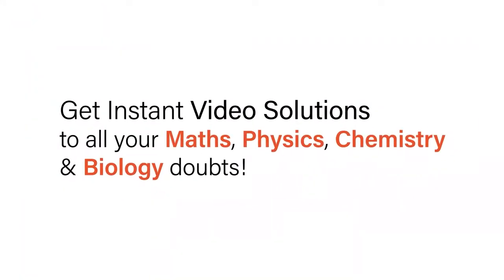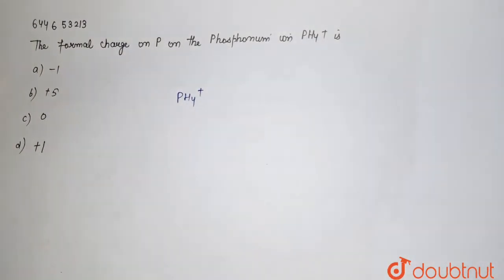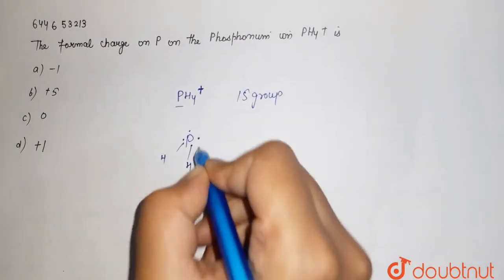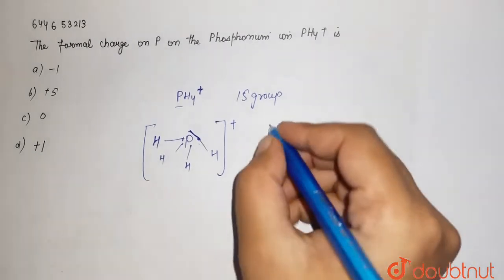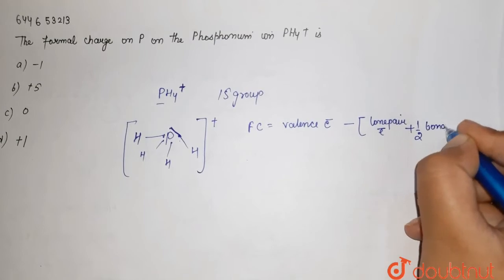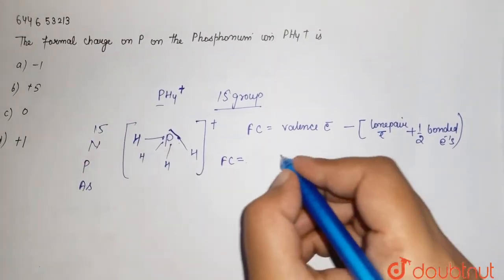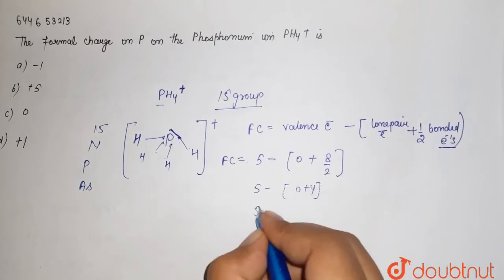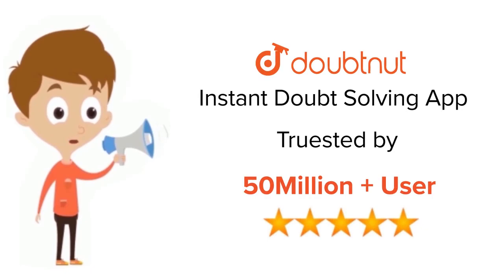The formal charge on P on the phosphonium ion (PH_(4)^(+)) is : | 12 | CHEMICAL BONDING & CHEMI...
The formal charge on P on the phosphonium ion (PH_(4)^(+)) is :
Class: 12
Subject: CHEMISTRY
Chapter: CHEMICAL BONDING & CHEMICAL STRUCTURE
Board:IIT JEE

👉 Have Any Query? Ask Us.